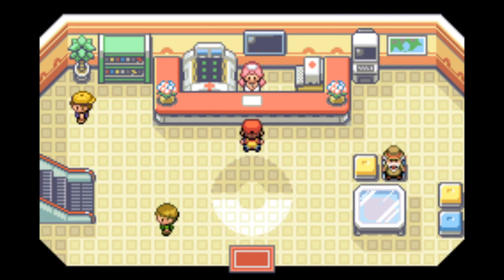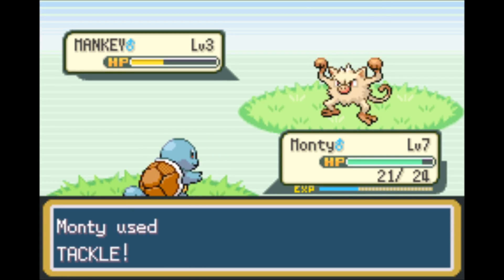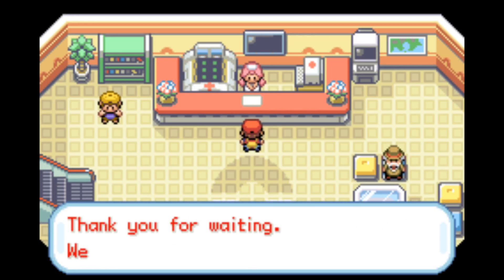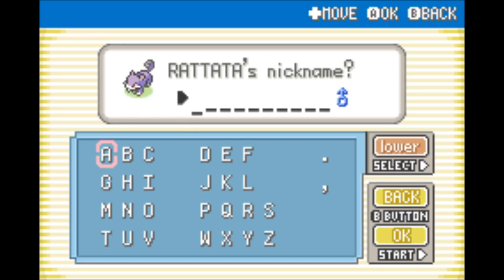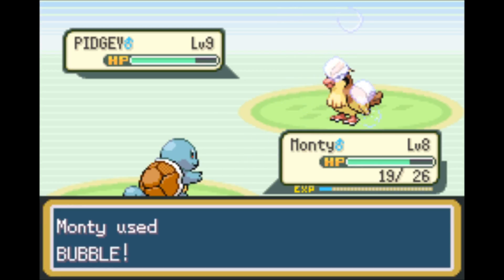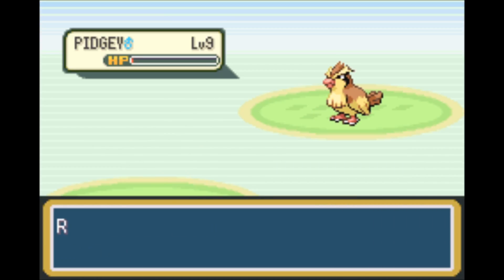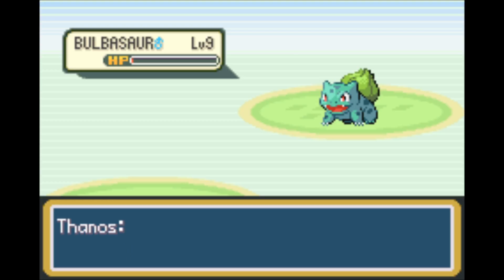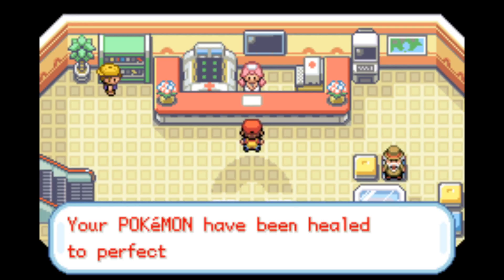Pokemon Fire Red [Hardmode] - Ep 2